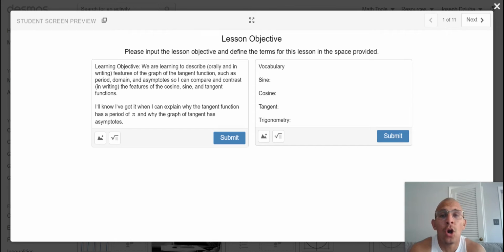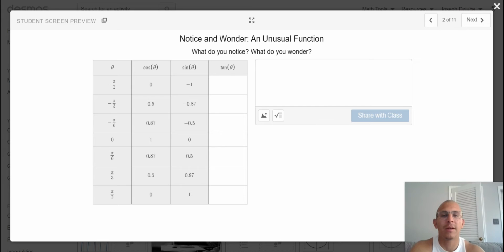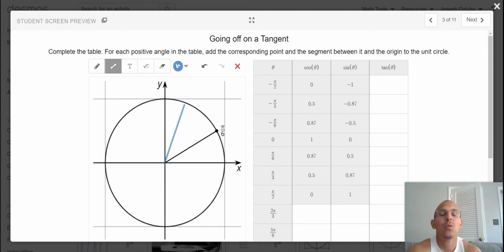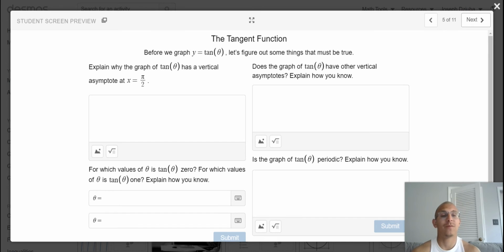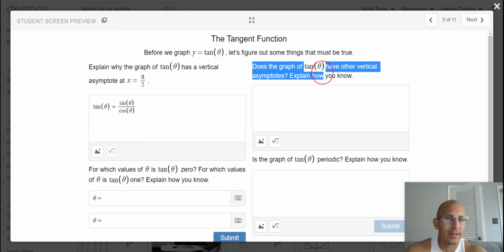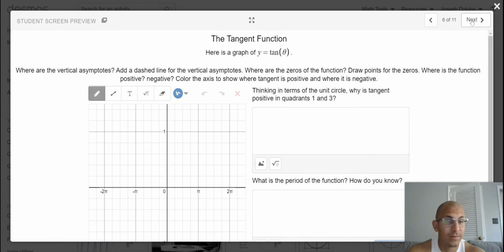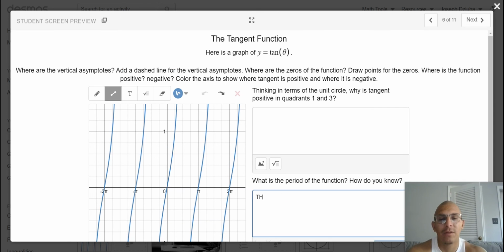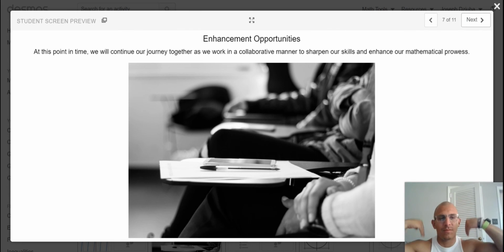Trigonometric Functions, Lesson 11: Tangent